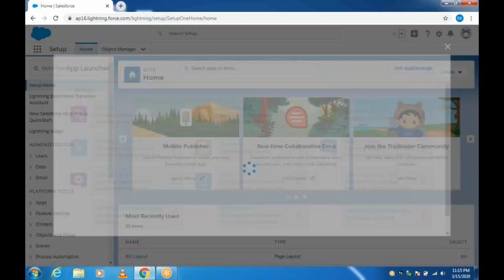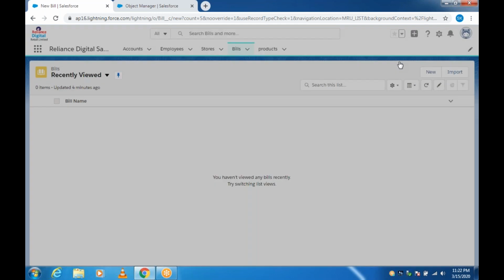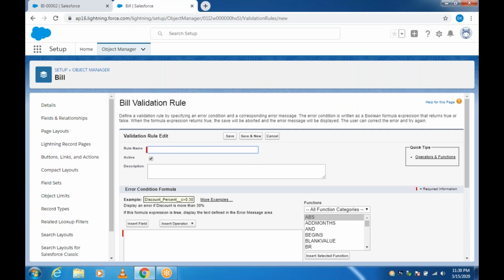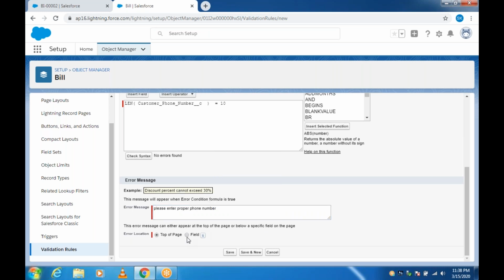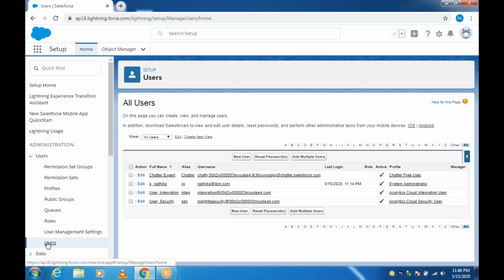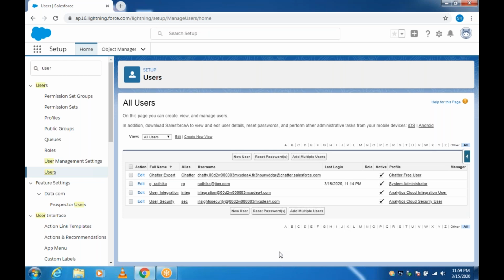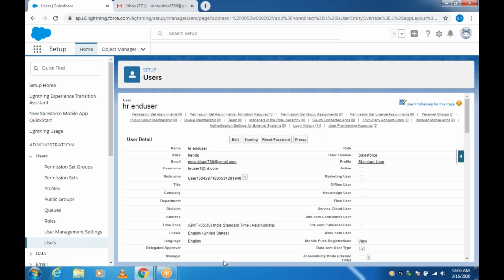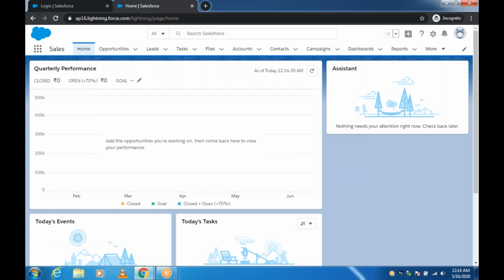15 03 2020